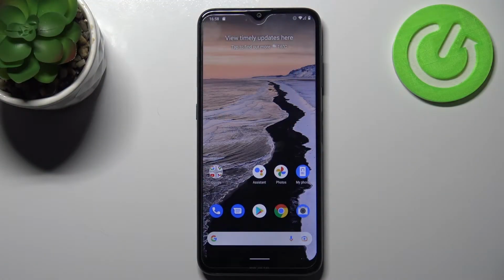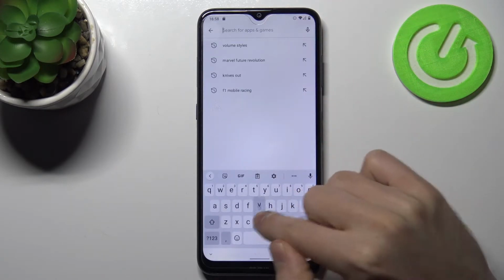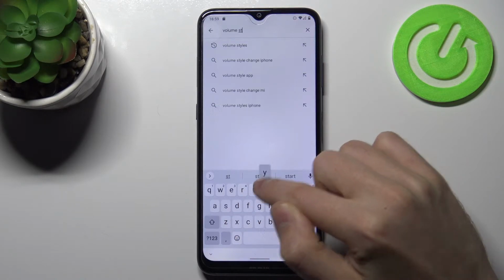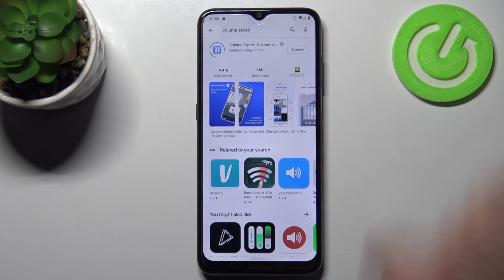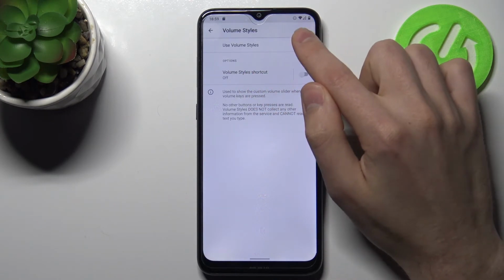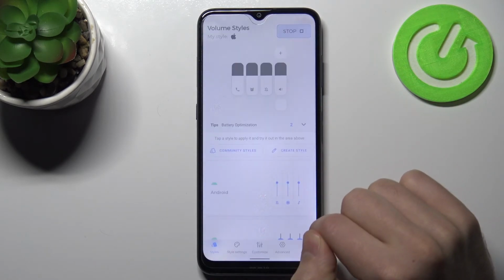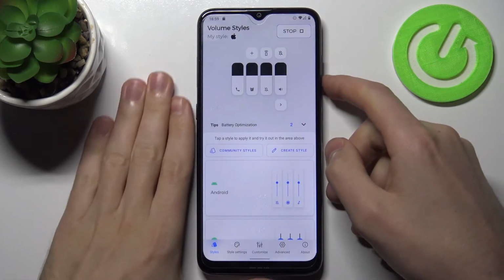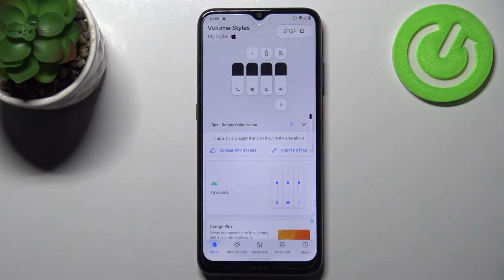How to Change Volume Panel Style on NOKIA G20 – Install Volume Styles App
Learn more info about NOKIA G20:
Do you want to find out how to adjust the look of volume panels on NOKIA G20? Interested in how to update panel style on NOKIA G20? Come along with the video guide, where we explain to you how to install the volume styles app on NOKIA G20 to refresh the look of volume panels. If you want to adjust the look of volume panels on the presented model of the Nokia device, follow the instructions and check out how to do it successfully. Let’s use the tutorial and without any problem, update the volume panel style on NOKIA G20. Visit our HardReset.info YT channel and discover many useful tutorials for NOKIA G20.

How to change volume panel style on NOKIA G20? How to download the volume style app on NOKIA G20? How to install the volume styles app on NOKIA G20? How to update volume panel style on NOKIA G20?